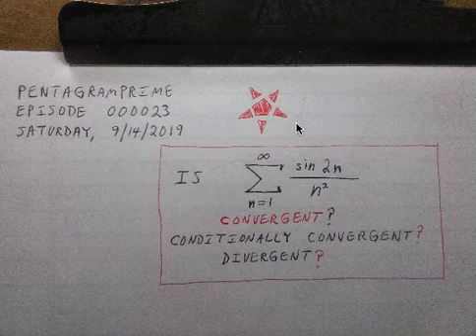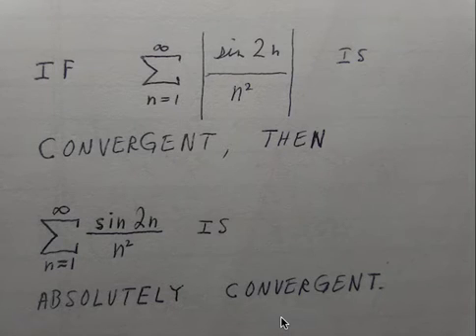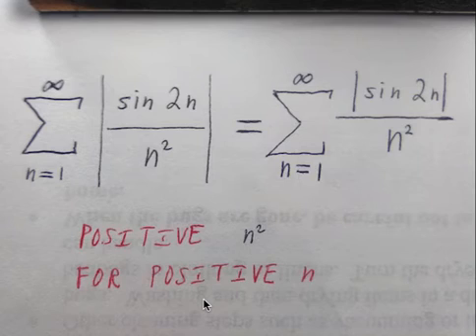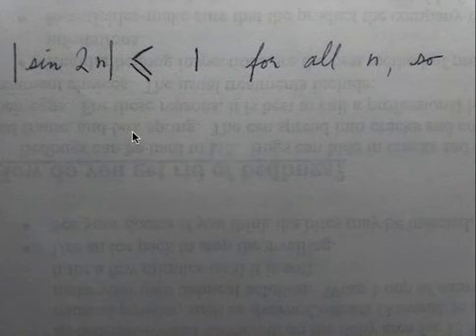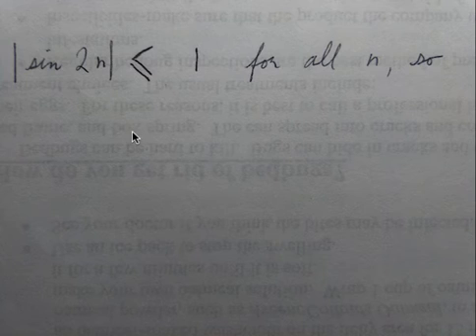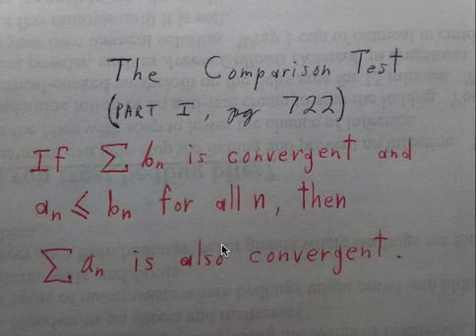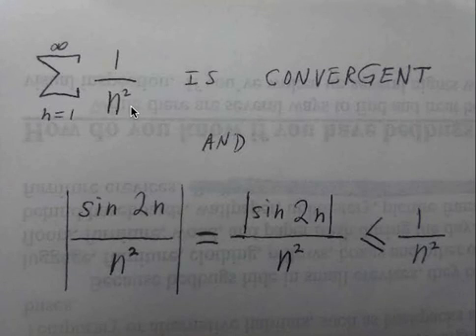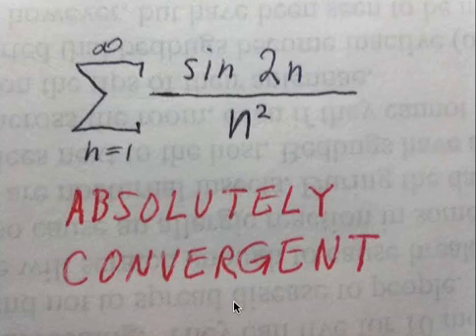Convergence of the Series [sin(2n)]/[n^2]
Episode 000023
Saturday, September 14th, 2019

We will be using the properties of absolute convergent series in order to determine the convergence/divergence/conditional convergence of the Series [sin(2n)]/[n^2] from n = 1 to infinity.

Textbook: "Calculus: Early Transcendentals, 4th Ed." by James Stewart.